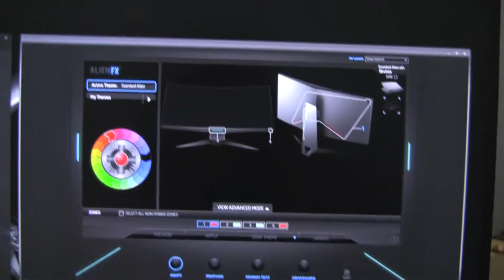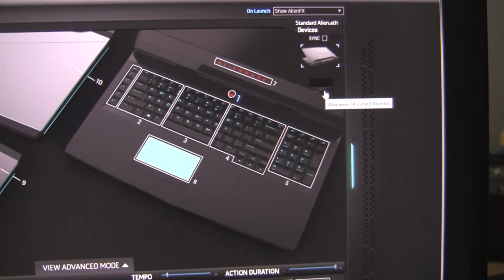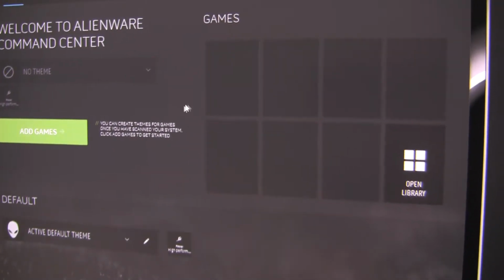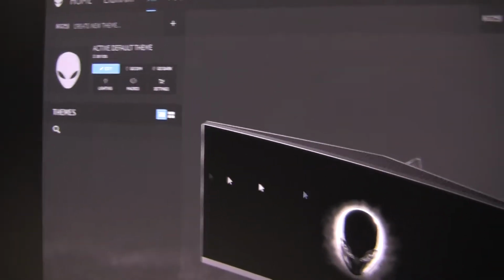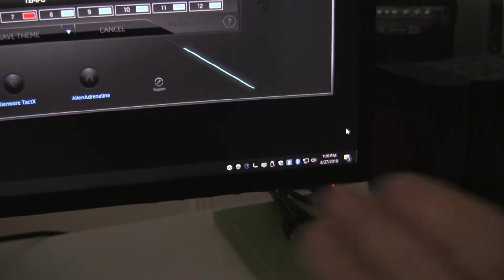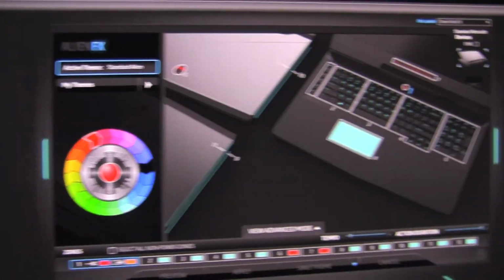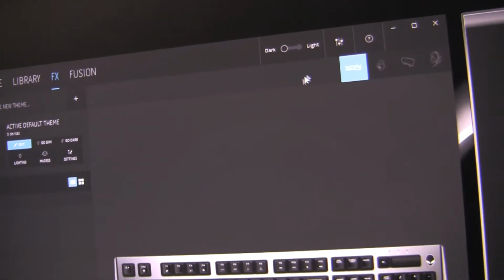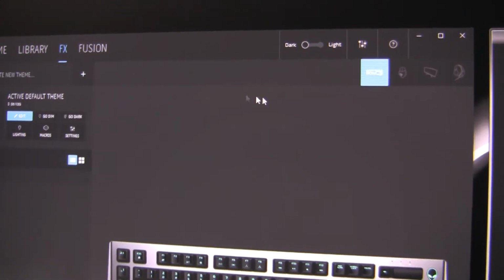Alieware Control Center AW3418DW light control setup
Allows for control of the monitor lights along with all the other AW gear